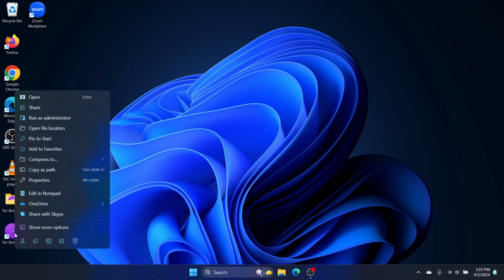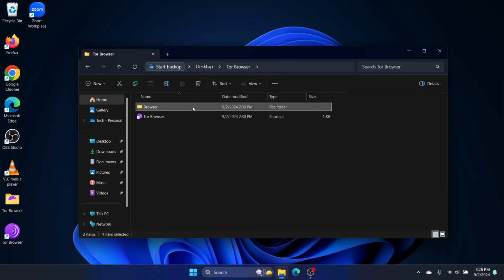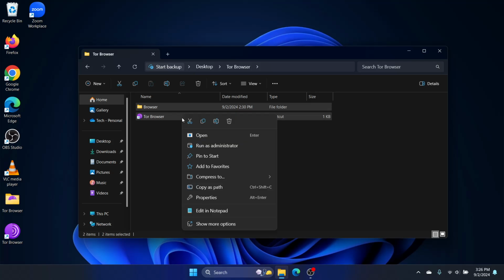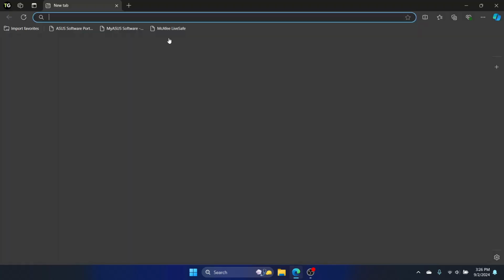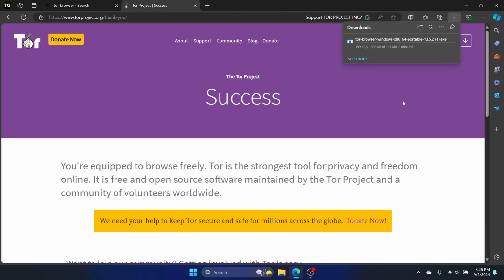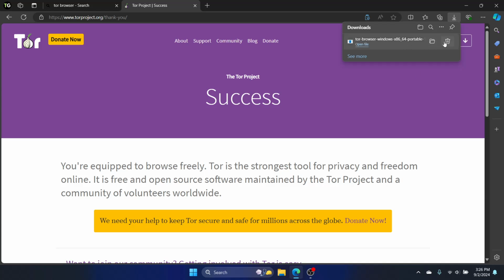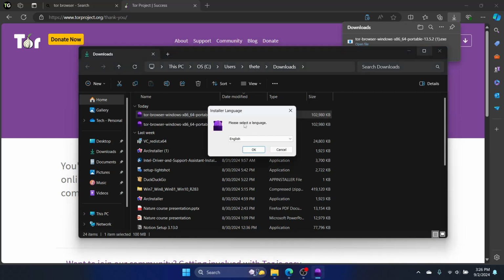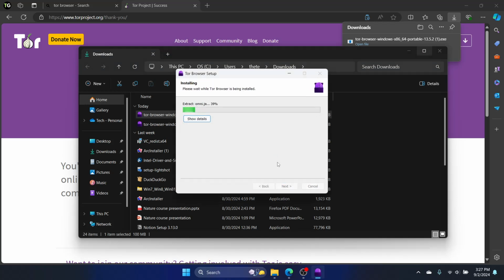Tor Browser Not Working on Windows 11 RESOLVED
Video Title: Tor Browser Not Working on Windows 11 RESOLVED

Tor Browser not working on Windows 11? 🌐 This video provides effective solutions to troubleshoot and fix the issue. Follow our step-by-step guide to restore Tor Browser functionality and ensure your private browsing experience. Watch now to get Tor running smoothly again!